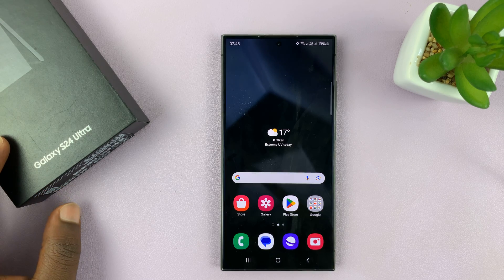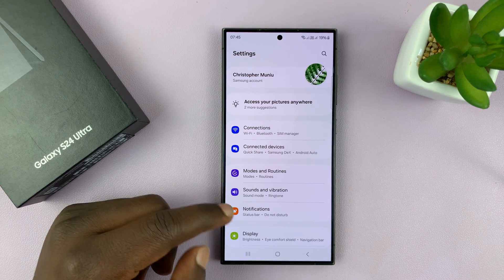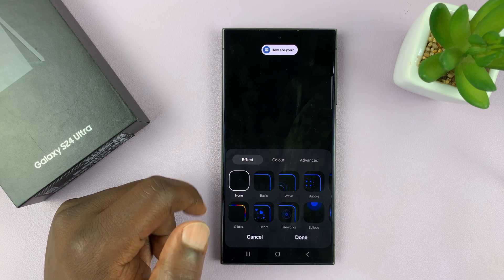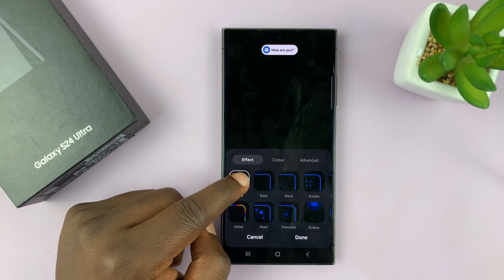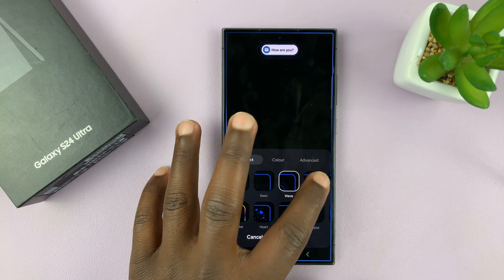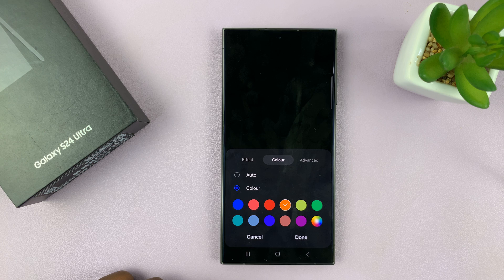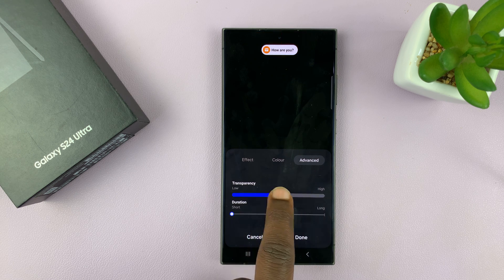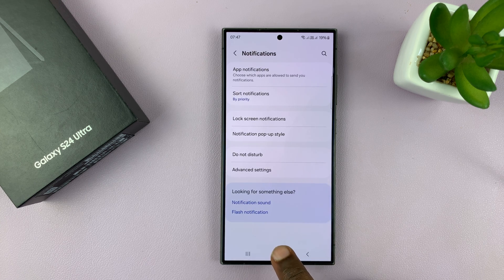Samsung Galaxy S24 / S24 Ultra: How To Enable Notifications LED Edge Lights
Here's how to enable LED edge lights for notifications on your Samsung Galaxy S24, S24+, or S24 Ultra!

In this tutorial, we'll show you exactly how to customize and activate the mesmerizing LED edge lights on your Galaxy device, ensuring you never miss a notification again. Whether you want to set unique colors for different apps or simply enhance your device's visual appeal, we've got you covered.

From navigating through your device settings to fine-tuning specific preferences, our comprehensive tutorial will walk you through the entire process. Say goodbye to missed notifications and hello to personalized LED edge lighting on your Samsung Galaxy S24 series!

Enable Notifications LED Edge Lights On Samsung Galaxy S24, S24+ or S24 Ultra:
How To Enable Notifications LED Edge Lights On Samsung Galaxy S24:
How To Enable Notifications LED Edge Lights On Samsung Galaxy S24 Ultra:

Step 1: Begin by unlocking your device and navigating to the Settings app. You can typically find this app in your device's app drawer or by swiping down from the top of the screen and tapping the gear icon in the top-right corner of the notification panel.

Step 2: Once in the Settings menu, scroll down and select the "Notifications" option. This will open a submenu containing various notification-related settings. Choose "Notification pop-up style" from the list of menu options.

Step 3: Within the Notification pop-up style settings, locate and tap on the "Edge Lighting Style" option. This will take you to the Edge screen settings, where you can configure various edge-related features.

Step 4: In the Edge Lighting Style settings, under the "Effects" tab, the "None" option should be selected by default. Choose any of the other LED edge lighting options that suits you. You should see the preview demo of each one you choose at the top of the screen.

Step 5: Once you make your selection, go to the "Color" tab and customize whatever color you prefer.

Step 6: For those who wish to further personalize their LED edge lighting experience, Samsung offers a range of customization options. Tap on the "Advanced" tab to access settings such as transparency and duration.

Step 7: Once you've configured your desired edge lighting settings, tap on "Done".

It's time to put them to the test. Ask a friend to send you a test notification, or use another device to simulate a notification on your Galaxy S24 series device.

With LED edge lights enabled and customized to your liking, you're all set to enjoy a visually stunning and functional notification experience on your Samsung Galaxy S24, S24+, or S24 Ultra.

WOTOBEUS USB-C to USB-C Cable 5A PD100W Cord LED Display:

Cell Phone Tripod Adapter